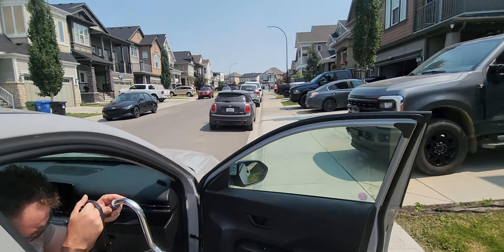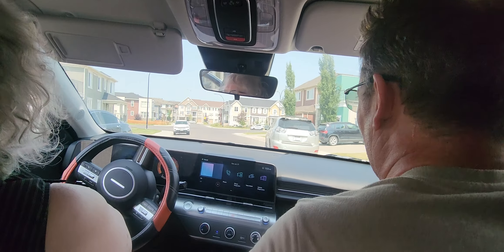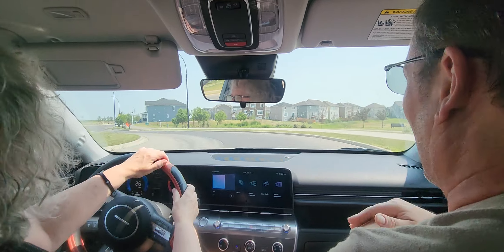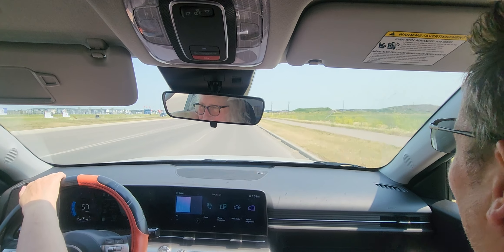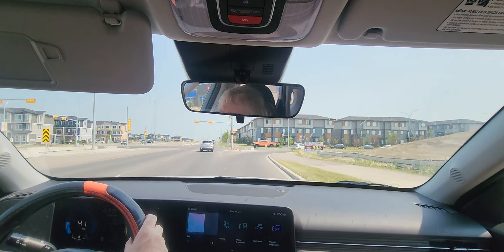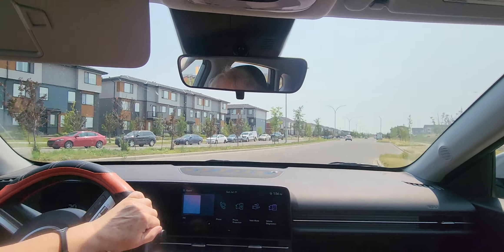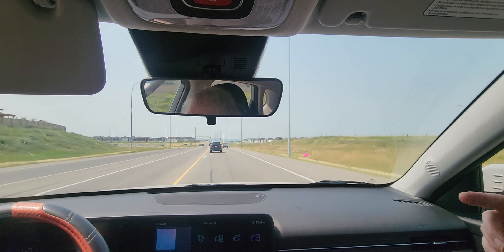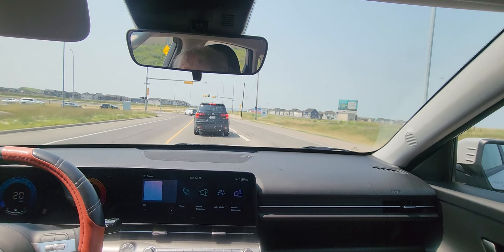Going To YMCA Calgary Canada, Laura Wanted To Be 50 Years, kevin wanted To Start His Youtube Channel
YMCA Calgary Canada, Kevin wanted to start his youtube channel , going to enjoy cool ac genesis , Laura Wanted to be look like 50 years

canadian vlogs,
canada city tour,
canada beautiful places,
canada city video,
canada travel,
calgary walking tour,
punjab city vlog,
punjabi city vlog,
calgary food,
calgary places,
canada village life,
living and visiting calgary,
driving in calgary,
best places to visit in canada,
most visited places in canada,